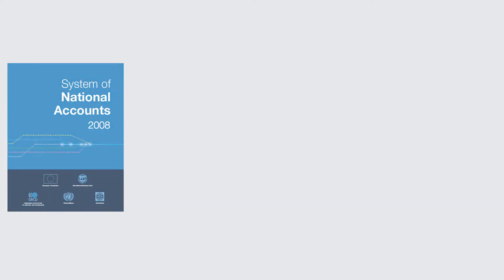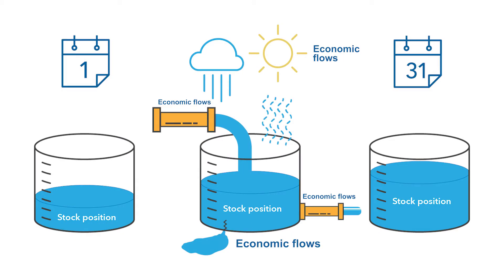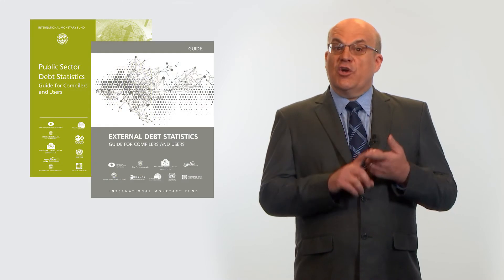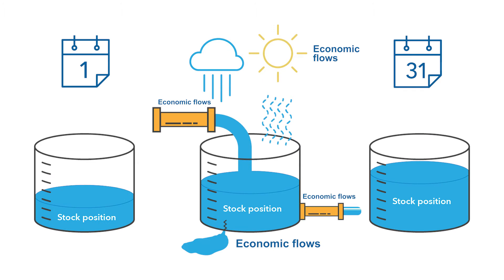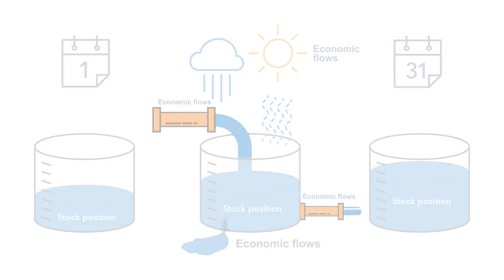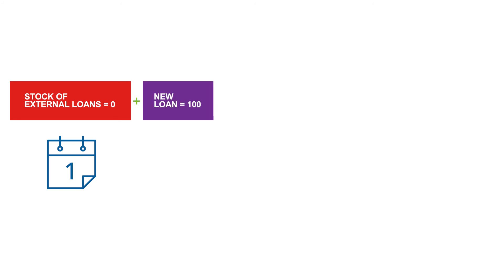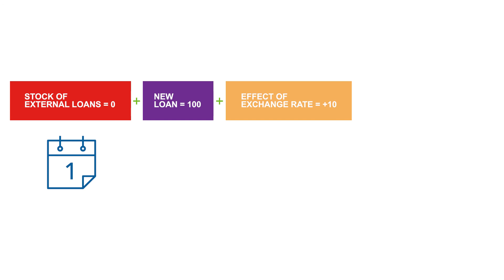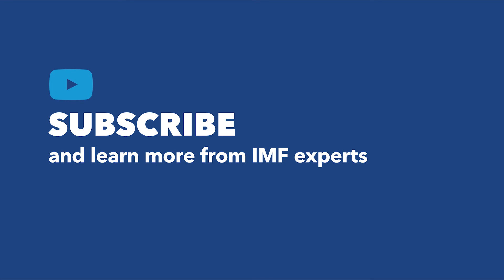The integration of economic flows and stock positions in macroeconomic statistics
Economic flows and stock positions are integrated, which means that all changes in stock positions can be fully explained through the recorded economic flows. The stock positions at the beginning of a period, plus economic flows during that period, equal the stock positions at the end of the period. This video discusses the integrated relationship of economic stocks positions and flows in macroeconomic statistics.

Link to the IMF online course on compilation basics of macroeconomic statistics for government officials

Link to the IMF online course on compilation basics of macroeconomic statistics for members of the general public